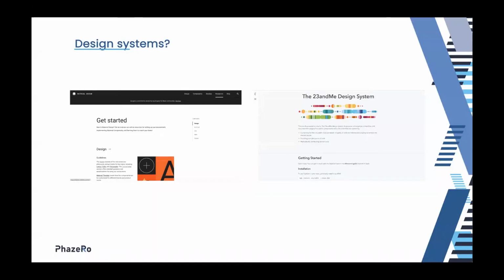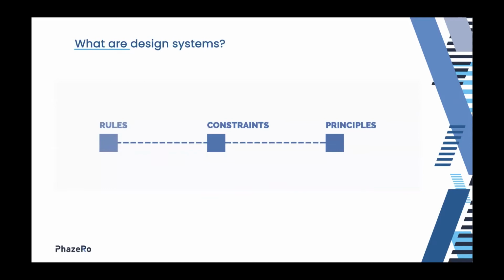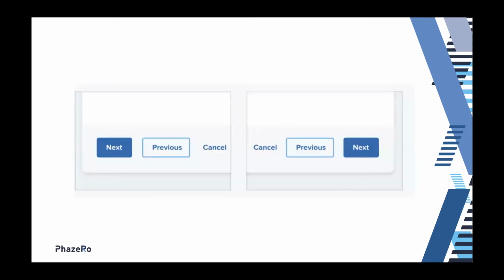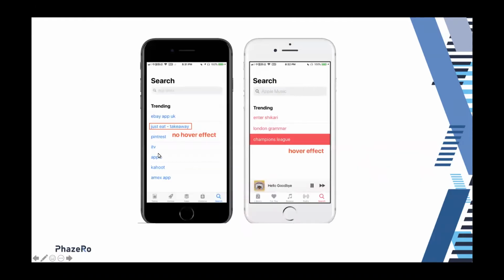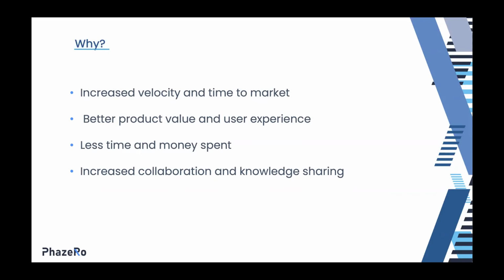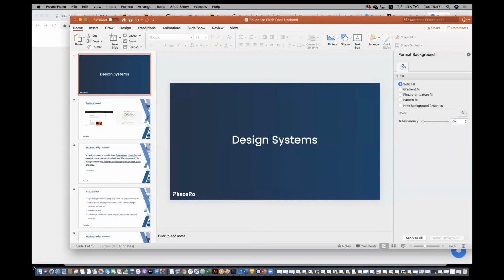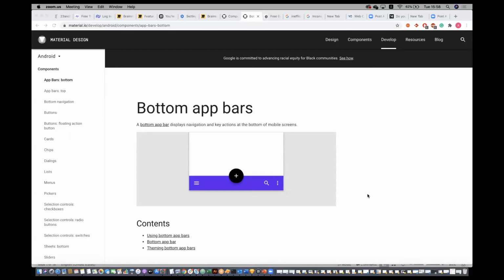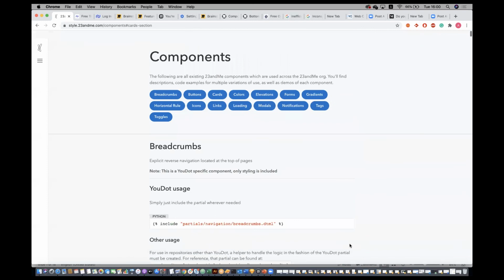Understanding Design Systems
Who are we:
PhazeRo is a software consulting firm that designs, develops, and deploys custom software solutions for organizations that want to make an impact through technology.